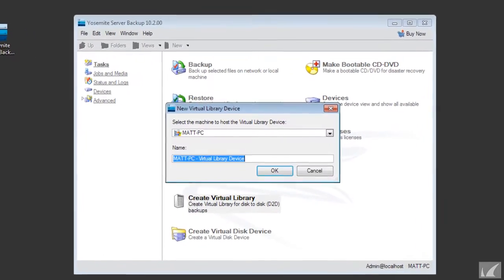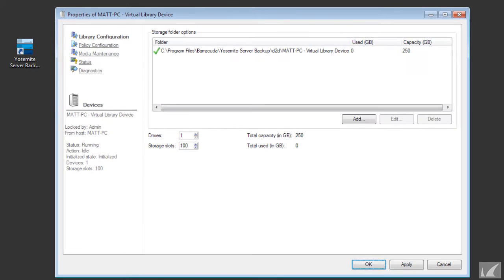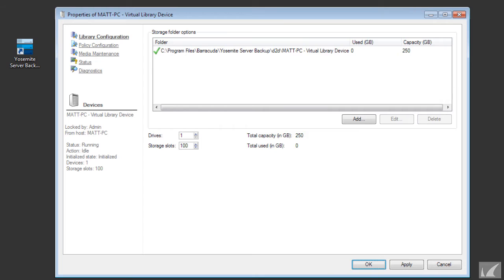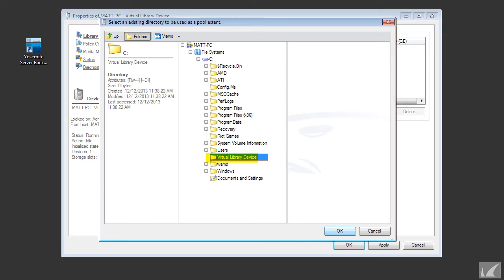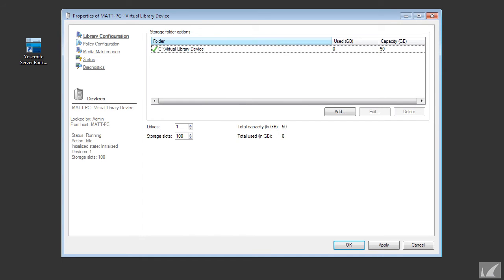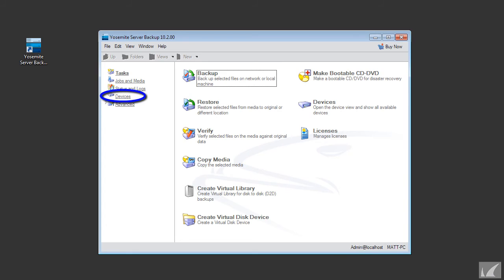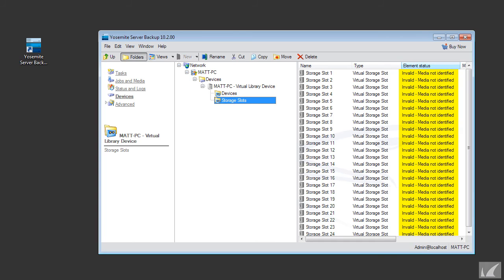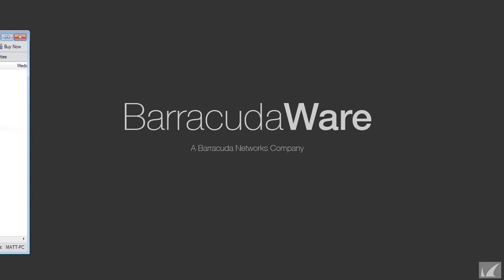Barracuda Yosemite Server Backup Virtual Library Device Configurations